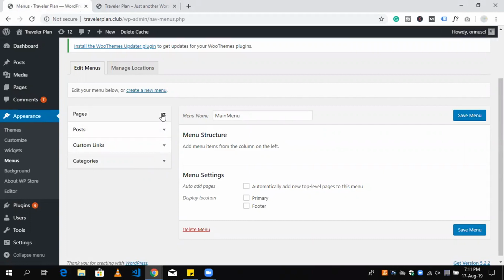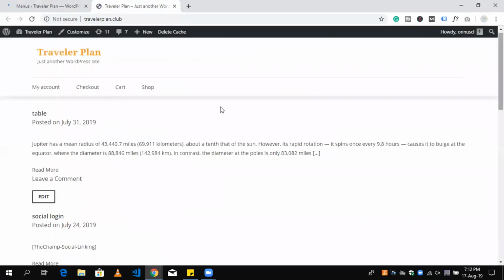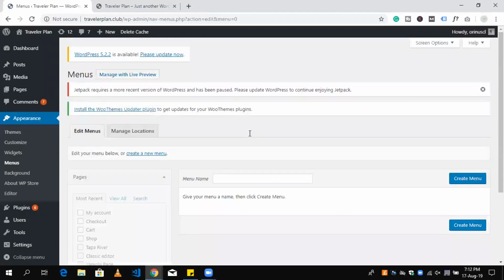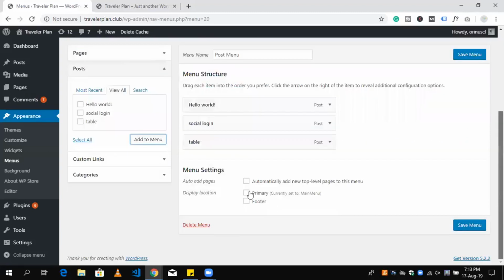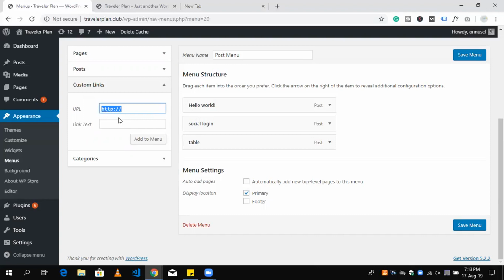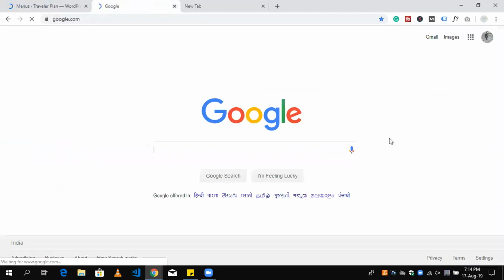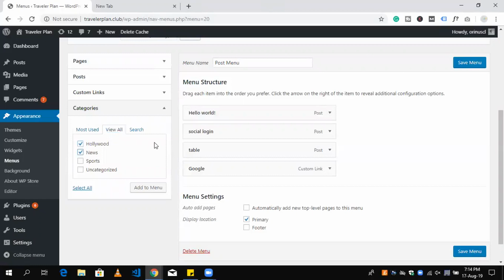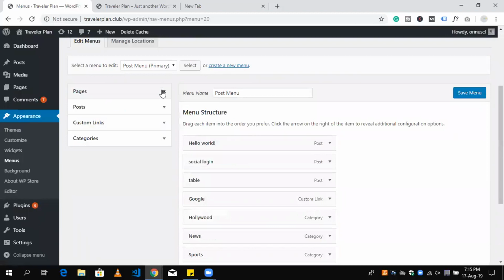How to create Menu in WordPress website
Menus in WordPress are a great navigation tool which allows users to freely browse through the content of your website without any confusion.

WordPress menus are essential in the development of a website which provides structure to your website by arranging the content in an organized manner.

, how to create menu in wordpress theme development,